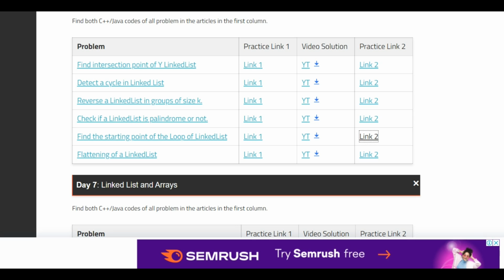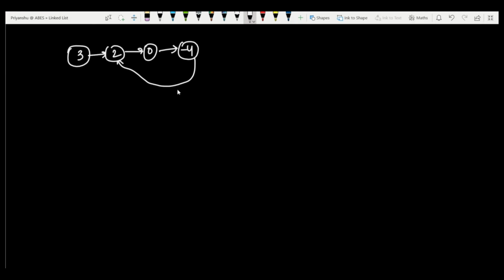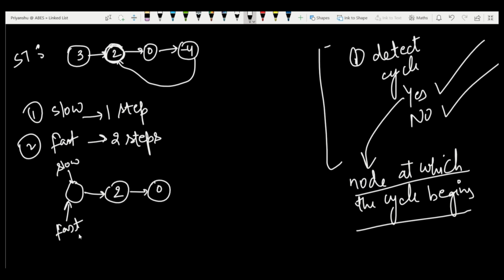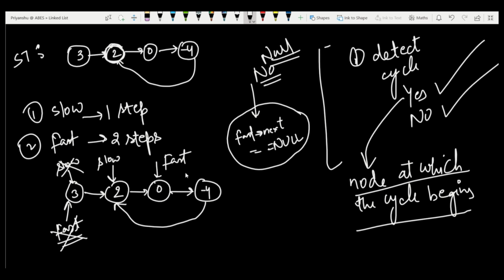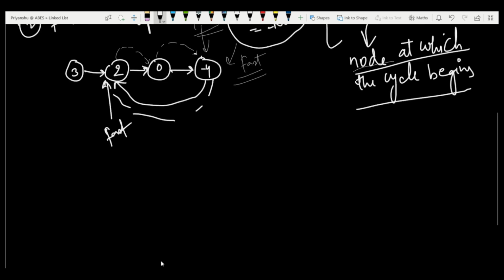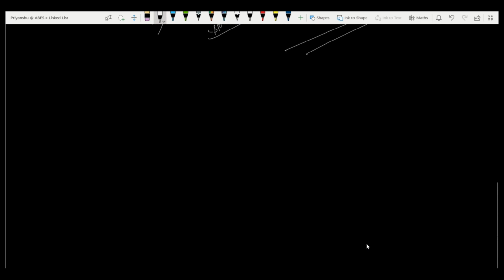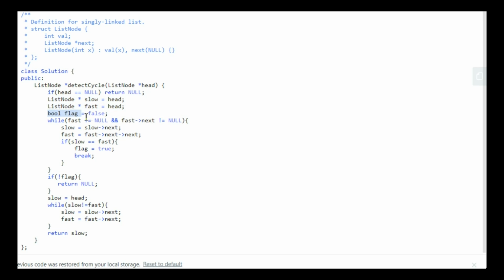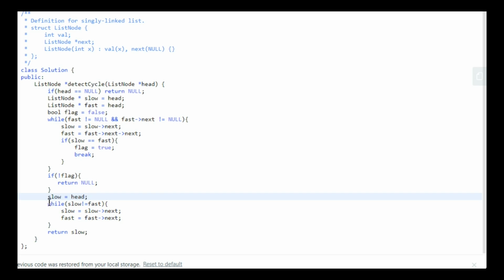Detected the begining of Cycle LL || Striver SDE Sheet || DAY 6